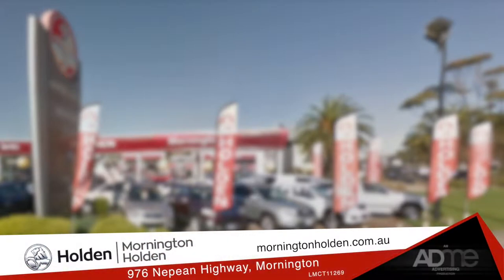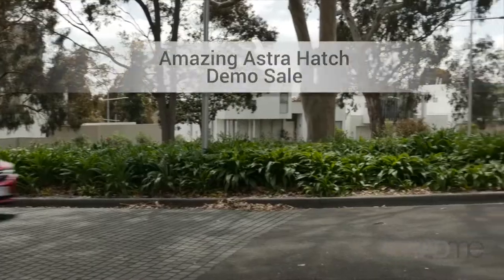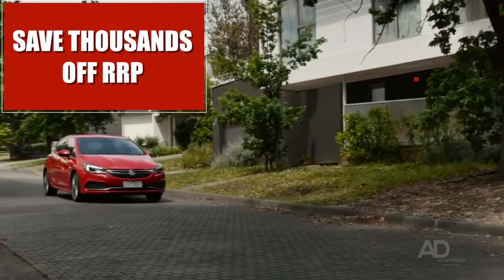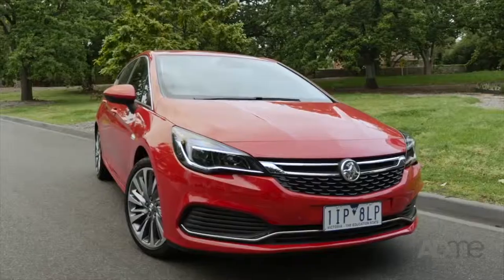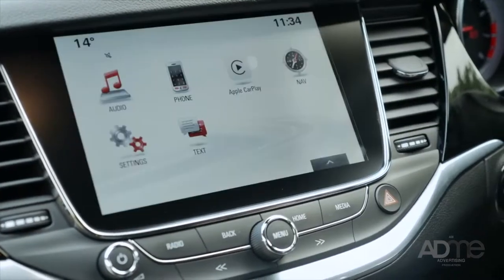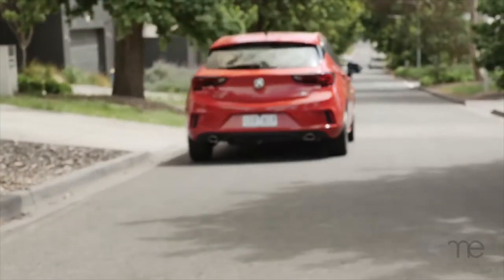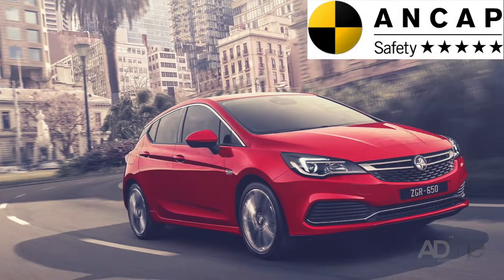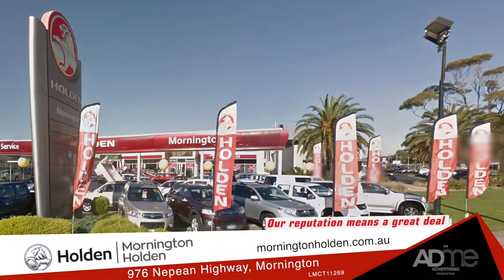Mornington Holden Astra Hatch Demo Sale - March 2018